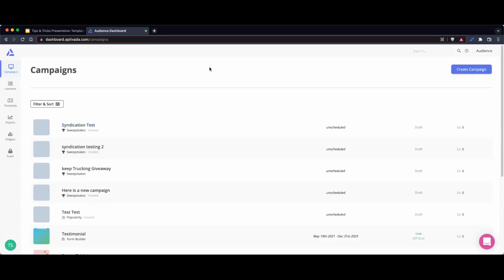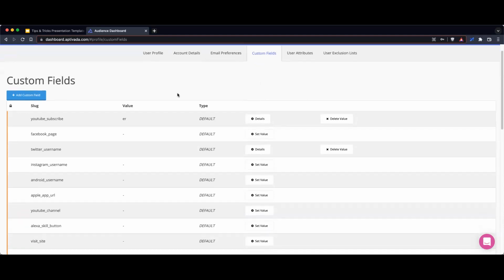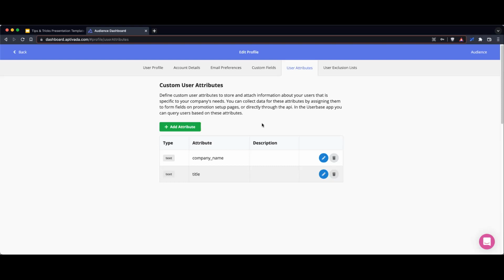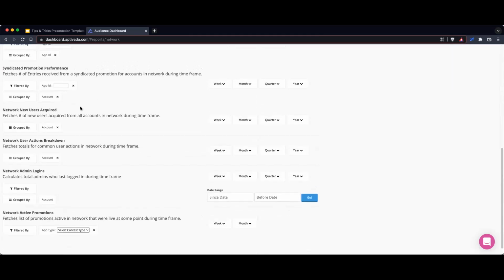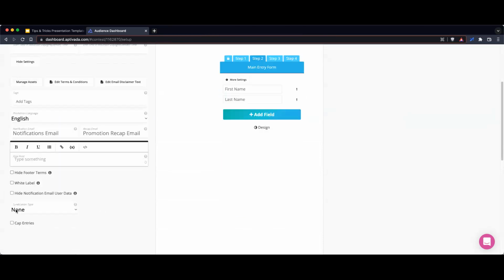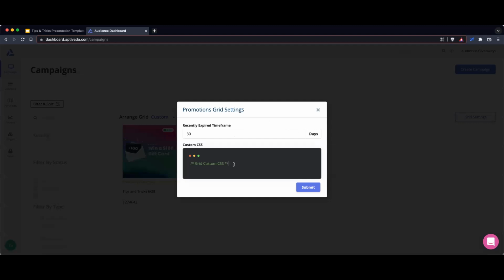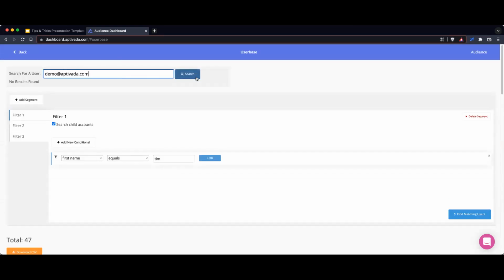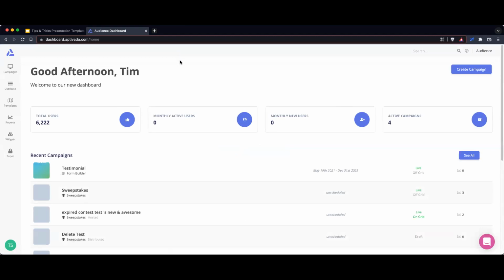Tips & Tricks - June 2022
Now that you’ve spent some time in the new Audience Platform, come to our June Tips & Tricks to dive in a bit more. We’d love to hear your continued feedback and questions as well.